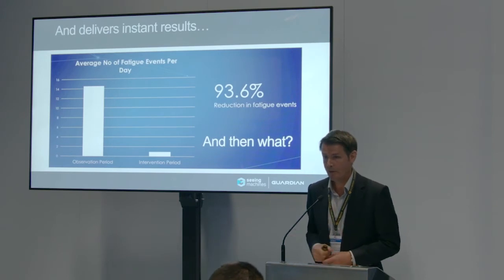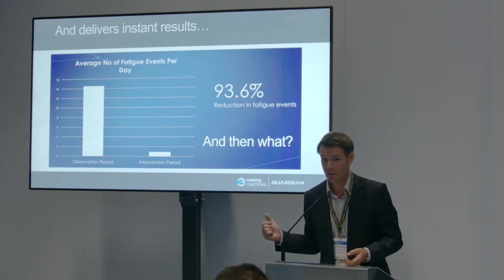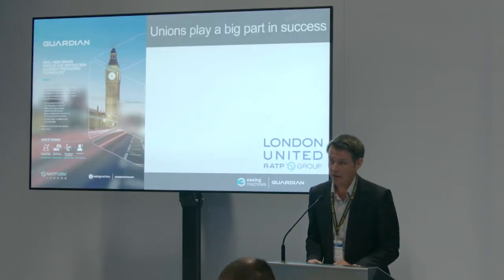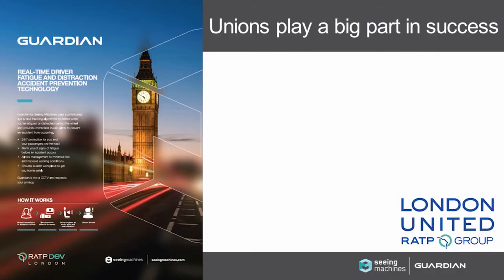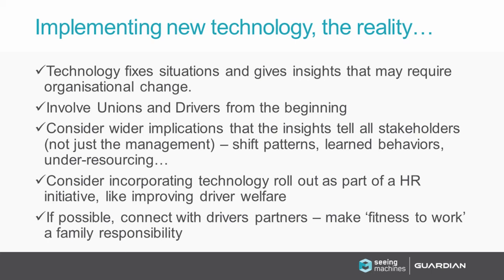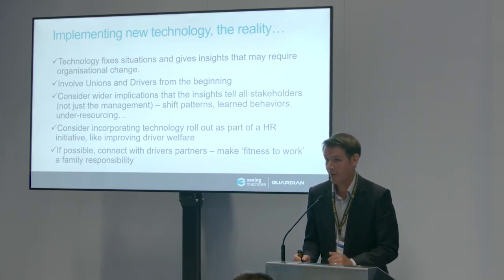Driving Safety & Performance with Technology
Alastair Protheroe, Director Business Development Europe & Africa presents 'Driving Safety & Performance with Technology' at the 2018 Microlise Transport Conference in Coventry,  UK.